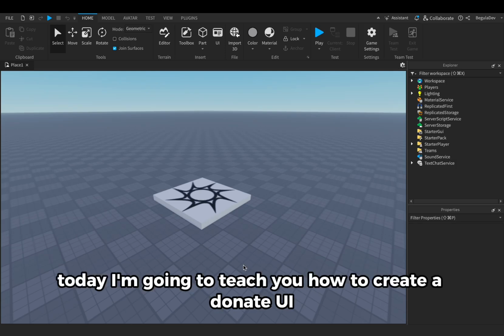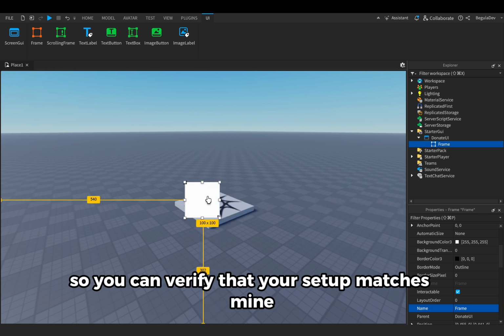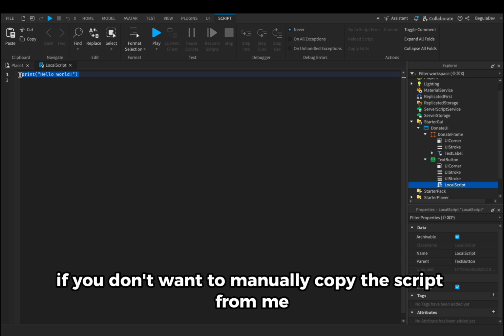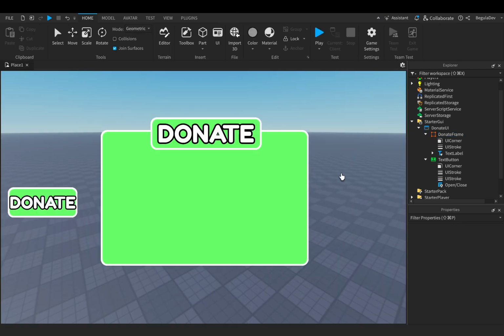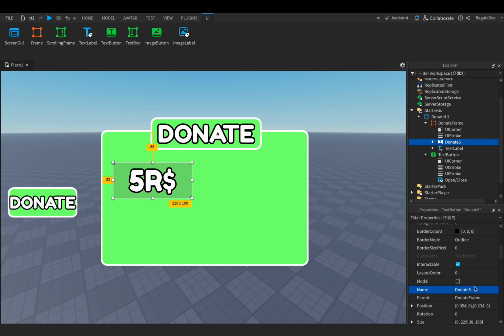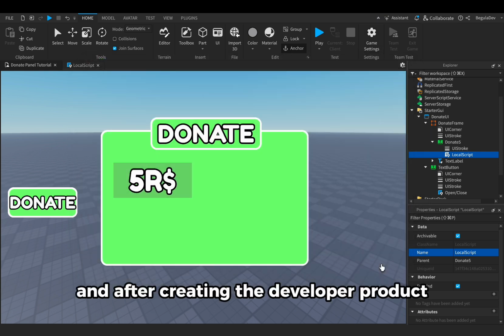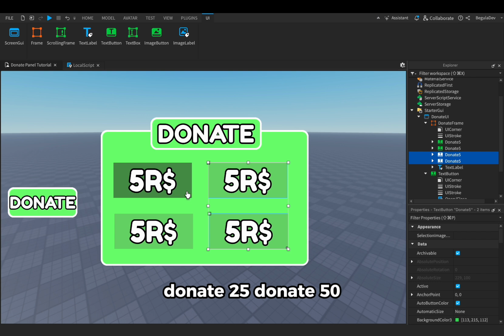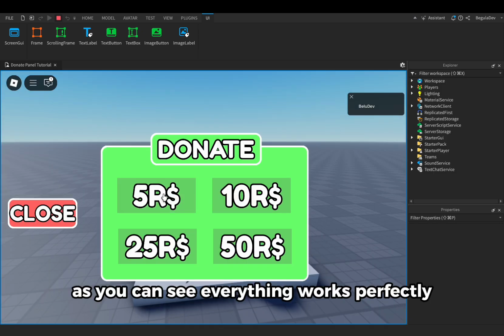How to Create a Working Donate Frame | Roblox Studio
🎁 How to Create a Working Donate Frame in Roblox Studio! (Step-by-Step Tutorial) 💰

In this tutorial, I’ll show you how to create a Donate UI in Roblox Studio, allowing players to support your game by donating Robux! 🤑 This is a great way to monetize your game while providing a seamless experience for your players.

🔹 What You'll Learn:
✅ How to test and troubleshoot to ensure everything works perfectly